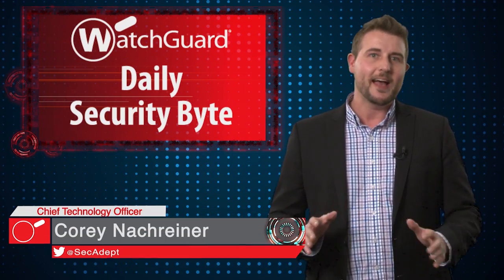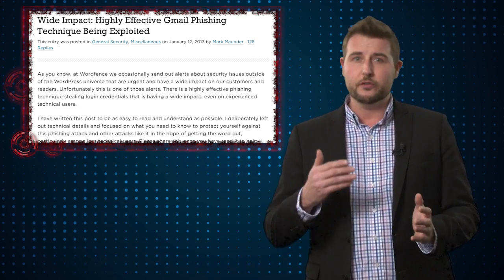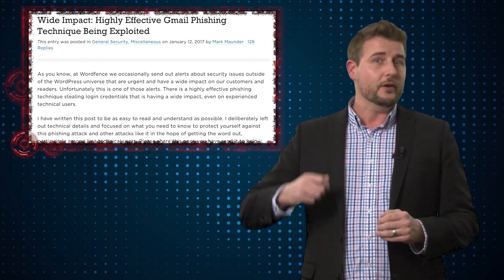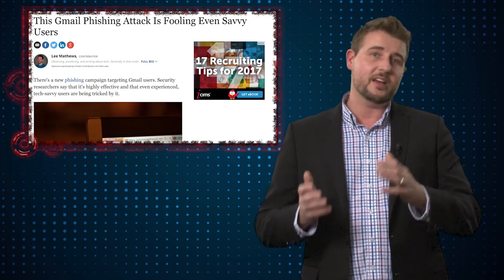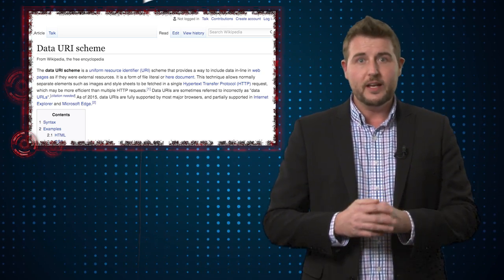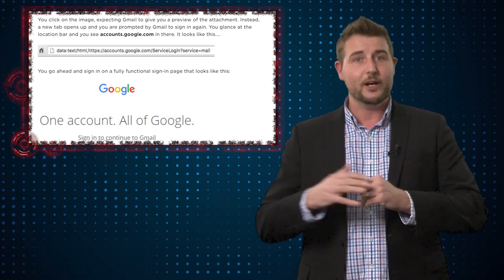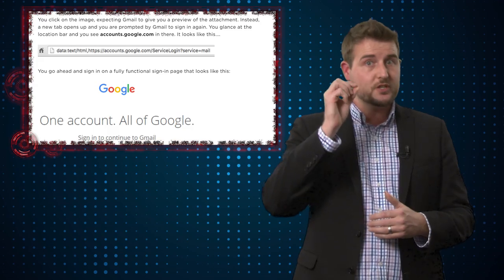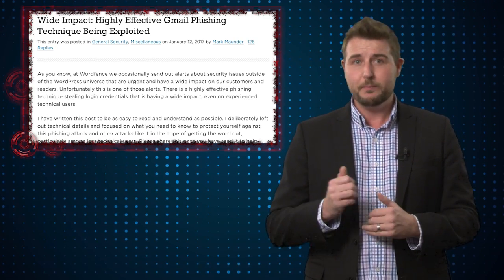Sneaky Gmail Phishing - Daily Security Byte